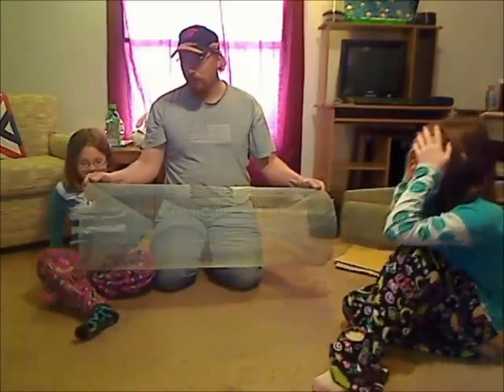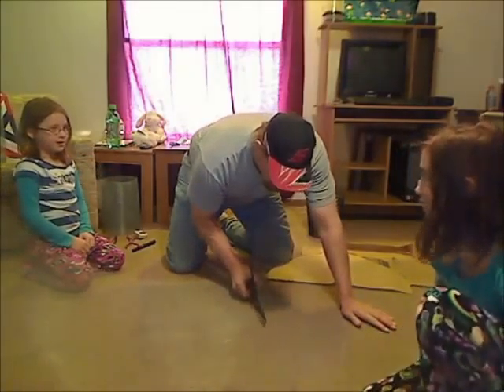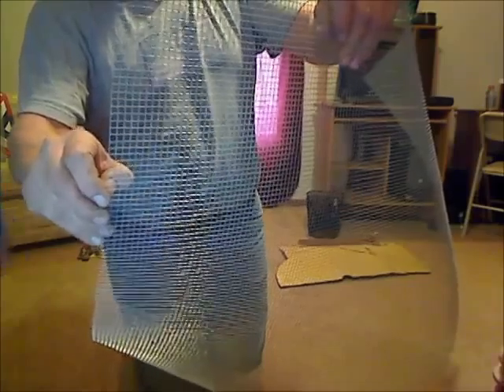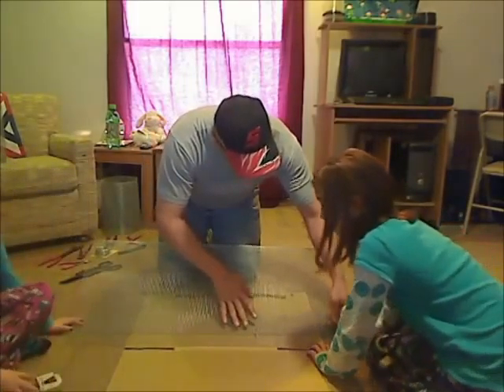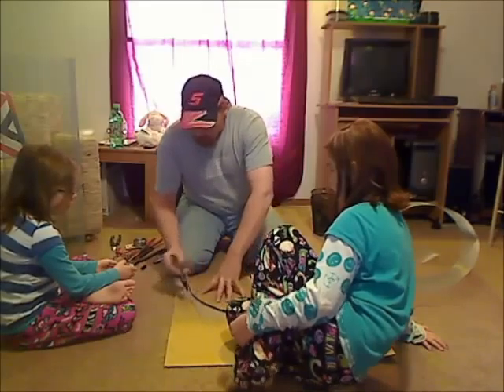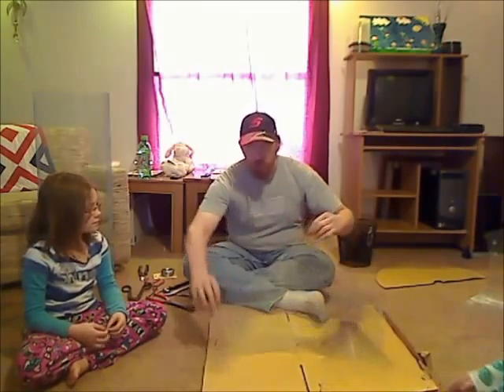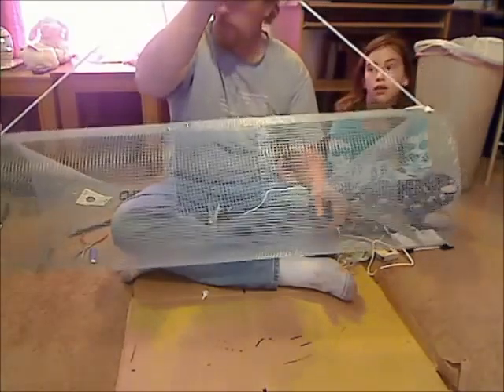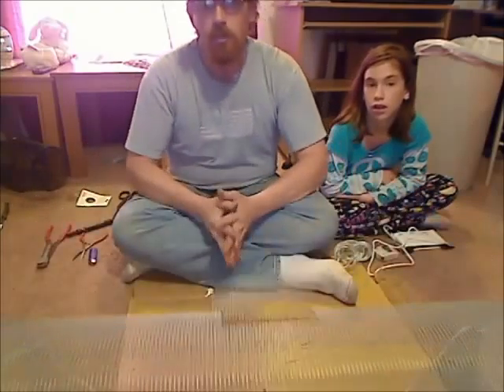crawdad trap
How to video of making a crawfish trap. Thank you goes out to Joe and Zach Survival for the plans on the trap. I made size modifications to how I wanted it made. I had to follow South Dakota GF&P regulations on opening size and maximum dimensions and that is said in the video.